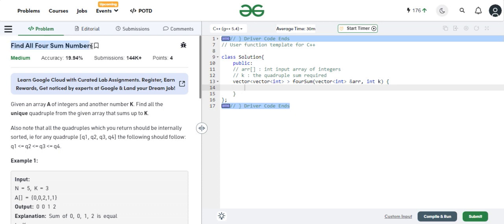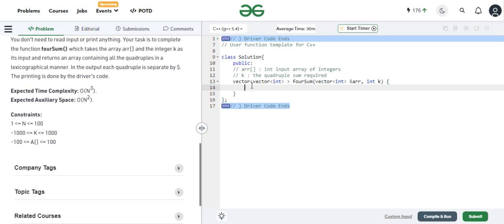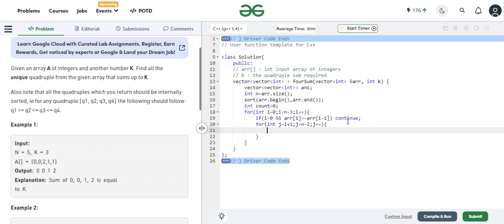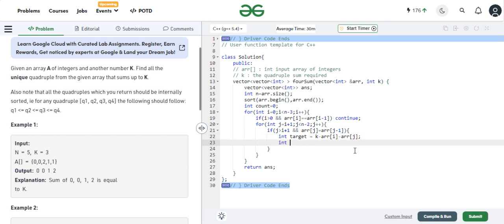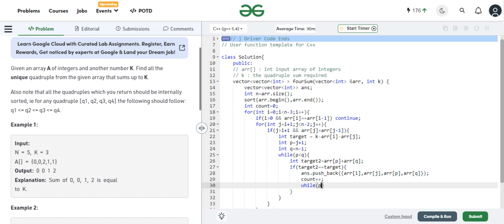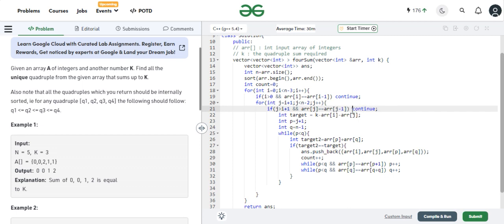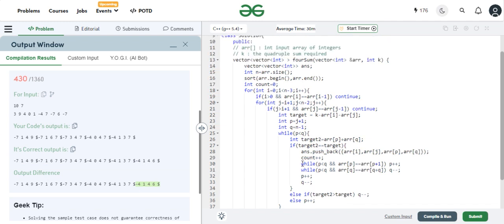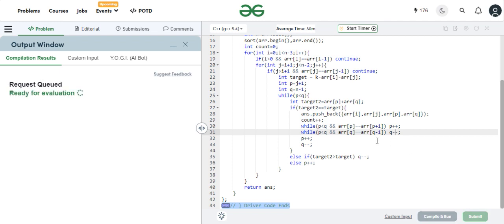Find All Four Sum Numbers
Find All Four Sum Numbers: - Given an array A of integers and another number K. Find all the unique quadruple from the given array that sums up to K.